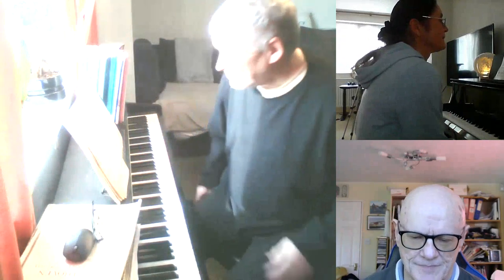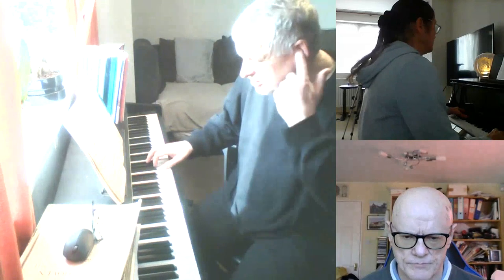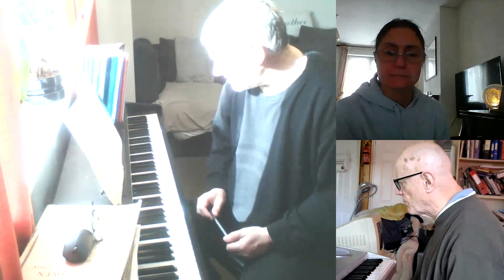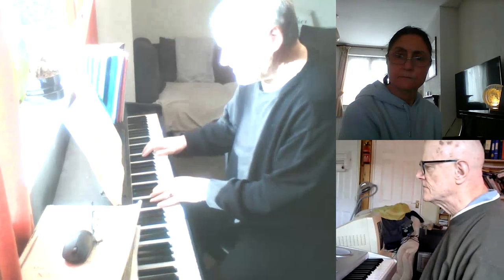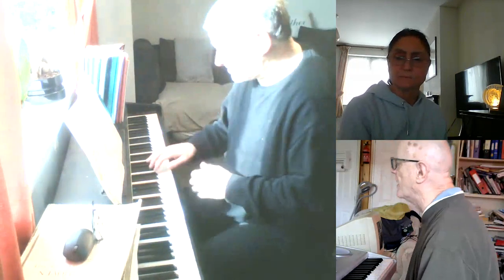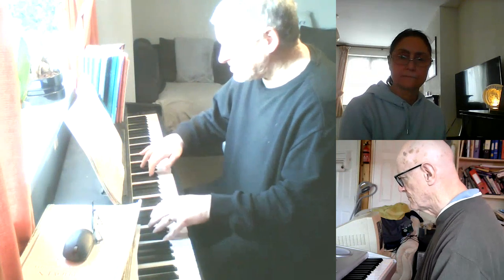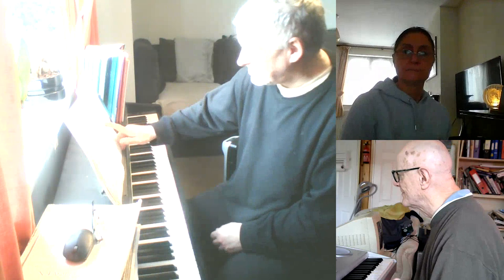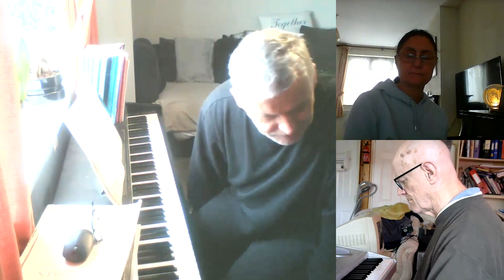MusicOnline UK Group Piano Lesson: Monday 27th February 2023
Jingo - Grade 8 ABRSM Piano 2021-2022 C2,
Page D'Album - Grade 6 ABRSM Piano 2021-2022 B2